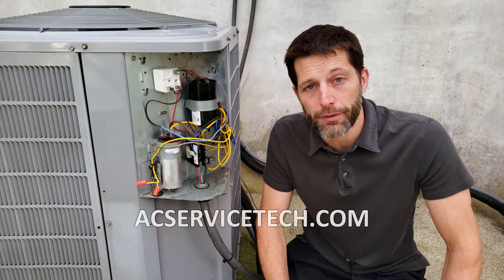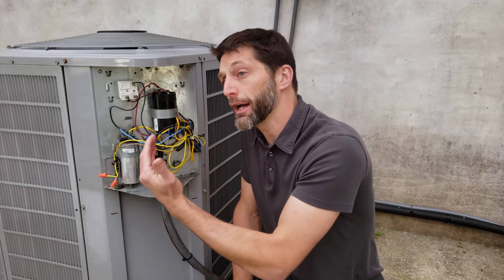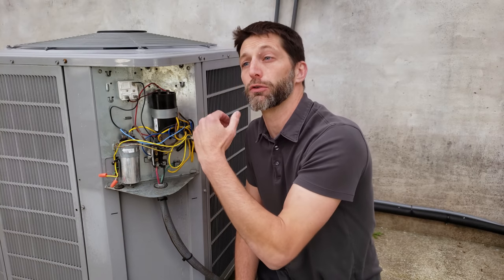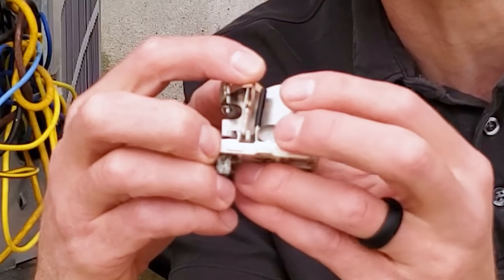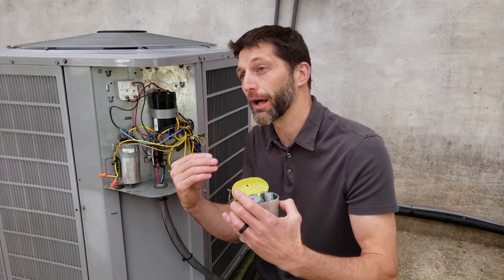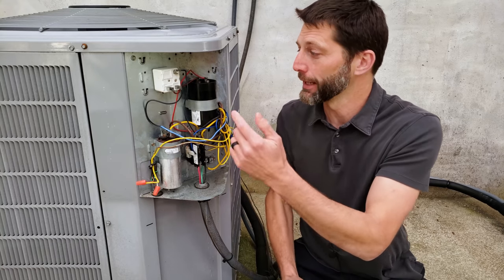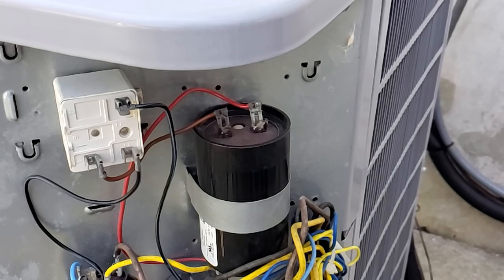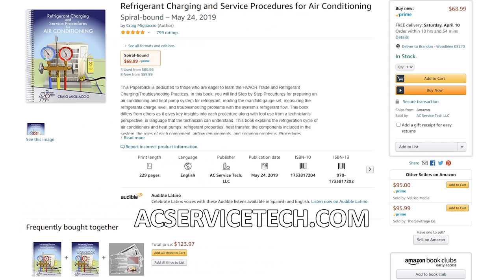The Main Reason Why Start Capacitors Fail in HVAC Units! This Cap Blows Out!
In this HVAC Training Video, I show a Start Capacitor actually Failing by Blowing Out. I discuss how the start capacitor works and how it is different than a run capacitor. I discuss the main reason why these start capacitors fail. They fail from overheating, high voltage, and from the potential relay sticking in the closed position. Supervision is needed by a licensed HVACR Tech while performing tasks as Experience and Apprenticeship garners Wisdom and Safety.